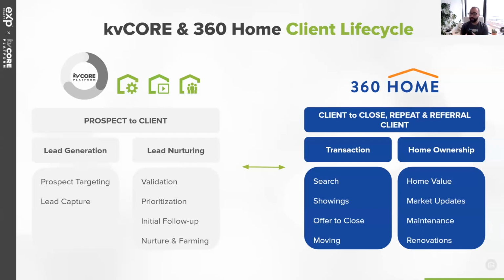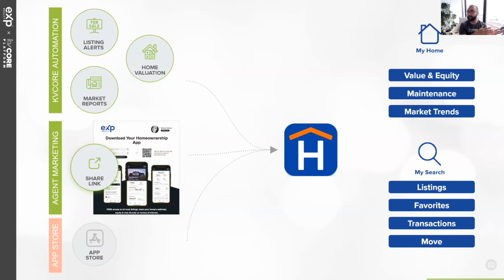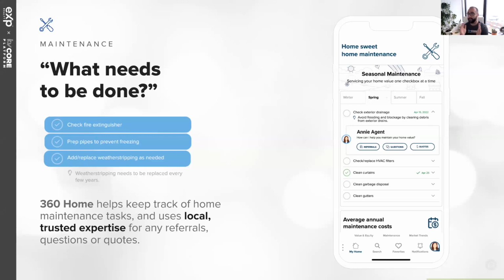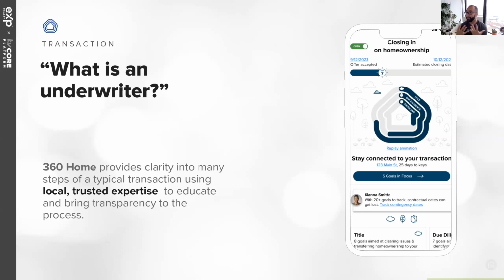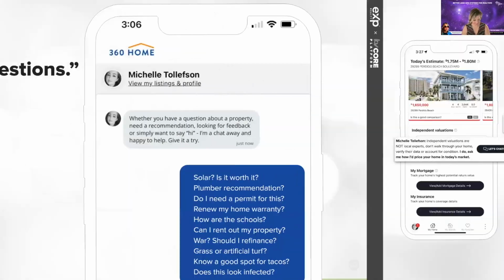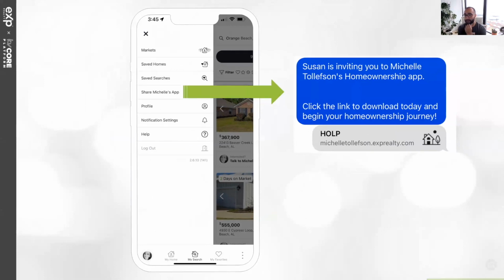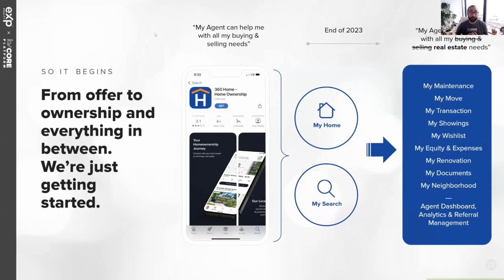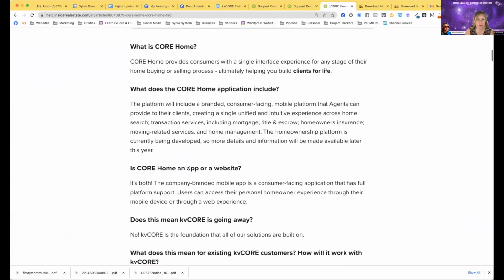Discover the Secrets of the CORE Home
Are you READY to delve into the remarkable transformations unfolding within kvCore?

CORE Home --- a game-changing platform that empowers brokerages and agents to seamlessly engage with their clients throughout the entire homeownership lifecycle, all while integrated with kvCore! The app improves the bond between the agent and the customer in every interaction. At every stage of the home-buying process, CORE Home equips real estate agents to engage customers with a modern, technologically advanced experience.

In this video, Sylvia and Arshad Ibrahim explain what you need to know about the CORE Home. They discussed amazing features that will help real estate agents leverage their businesses.

➜ CallSylviaDana.com

⚙️Useful Resources